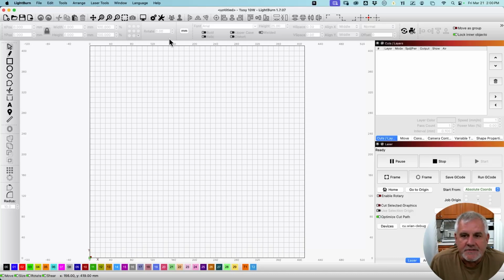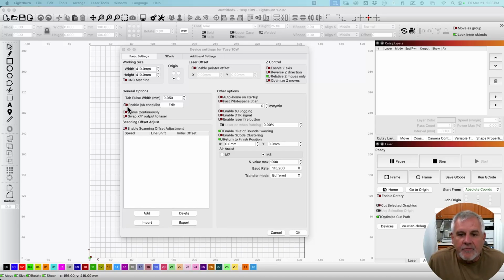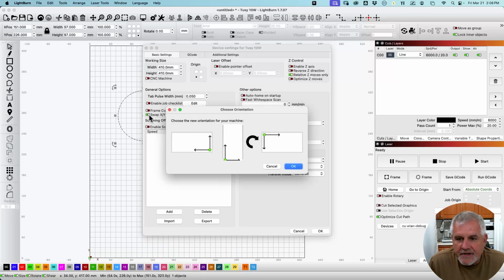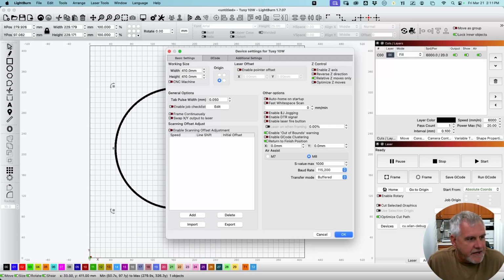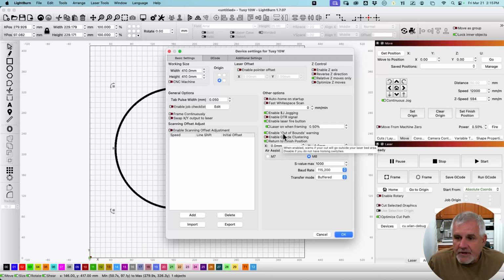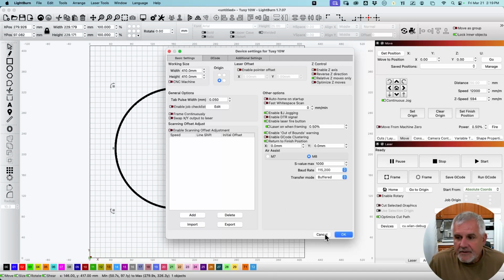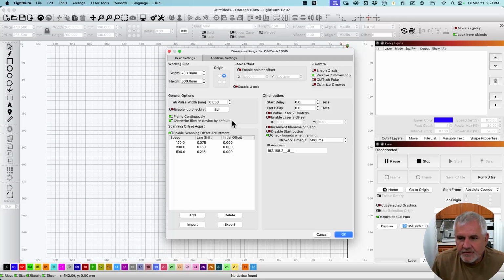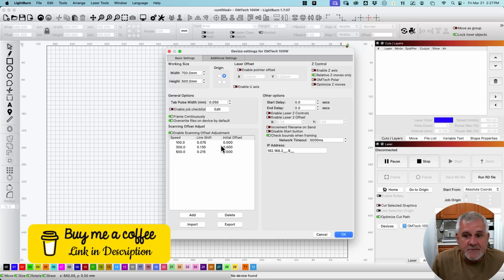Lightburn for Newbies - Device Settings Menu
This is another video in my Lightburn for Newbies Series. I walk you through the Lightburn Device Settings menu and discuss the options available there.

Computer Items:
6 ft. USB Cable
16 ft. USB Cable

Production Gear I use:
00:00 Introduction
00:20 Open the Menu
00:36 Machine Setup
02:43 General Options
03:37 Job Checklist
04:36 Frame Continuously
07:48 Fast Whitespace Scan
11:20 Enable Laser Fire Button
13:44 Return To Finish Position
14:47 S Value Max
17:14 GCode Tab
17:25 Additional Settings
18:33 Overwrite Files on Device by Default
19:39 Start Delay - End Delay
21:11 Scanning Offset Adjustment
21:40 Outro